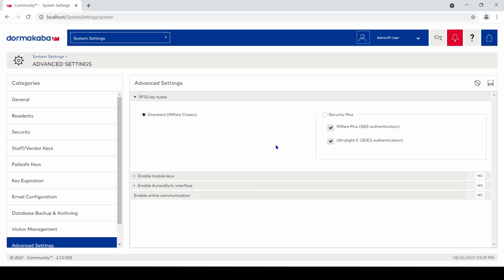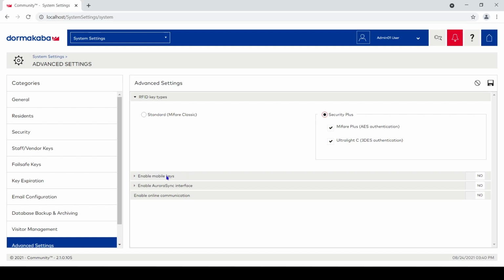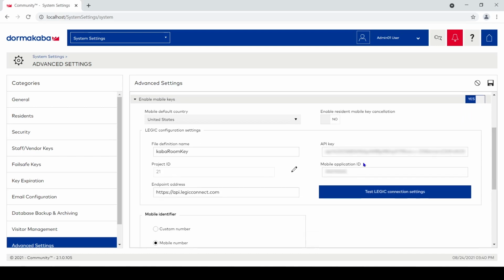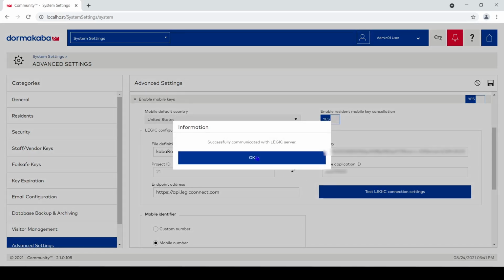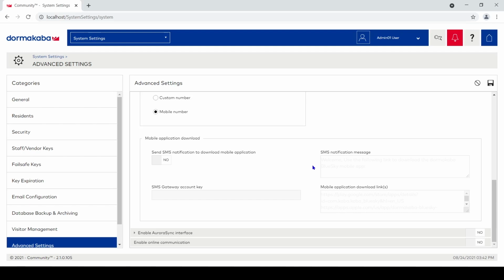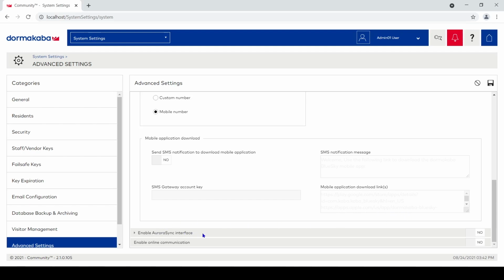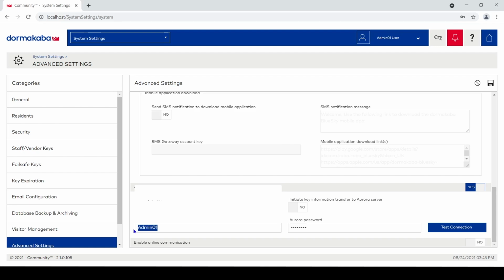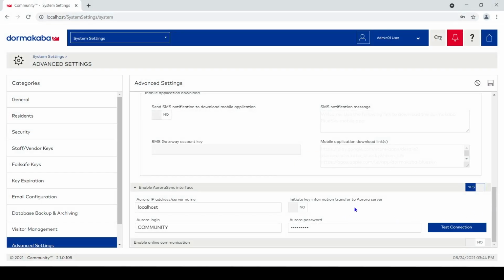System Settings - Advanced Settings